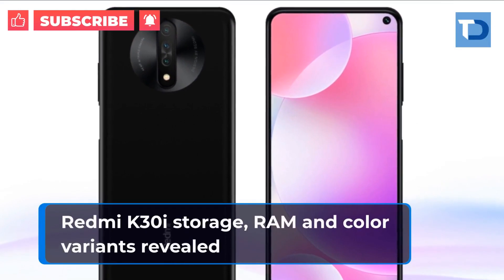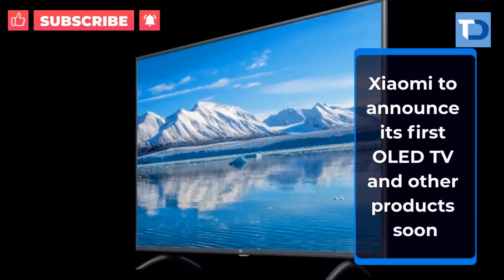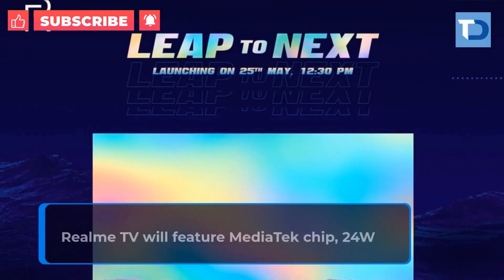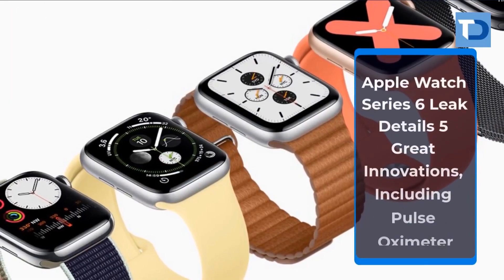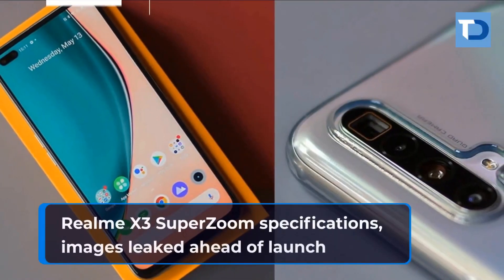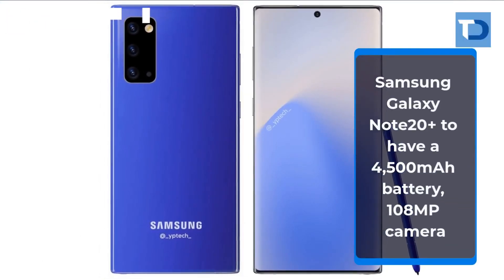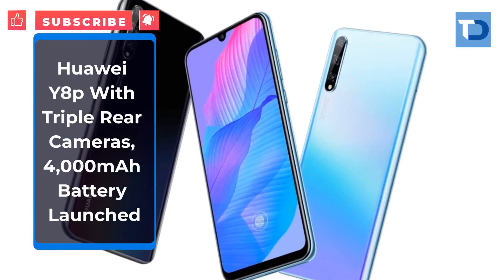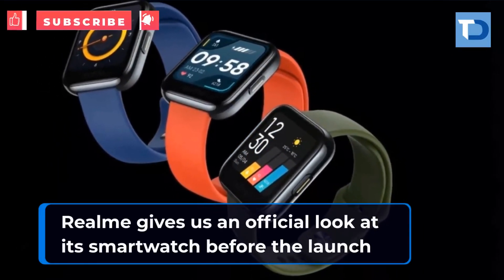Tech News #13,MIUI 12 Launched,Realme TV Specs,Apple Watch Series 6 Leak,Realme X3 leak,Realme Watch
Hi All,

Presenting Top Tech News on 19th May,2020

Xiaomi MIUI 12 Global version to launch today at 5.30 PM IST

Xiaomi to announce its first OLED TV and other products soon

Think Google Pixel 4's price was too high? The Pixel 5 may be dramatically cheaper

Realme TV will feature MediaTek chip, 24W four speakers, Dolby Audio, and more

Google Meet Hits 50 Million Download Mark on Google Play Store Amid Coronavirus Pandemic

Apple Watch Series 6 Leak Details 5 Great Innovations, Including Pulse Oximeter

PUBG Mobile Hints At New ‘Erangle 2.0’ Map After Mad Miramar Update

Realme gives us an official look at its smartwatch before the launch

- Tech Daddy